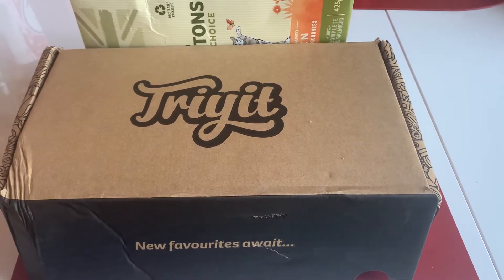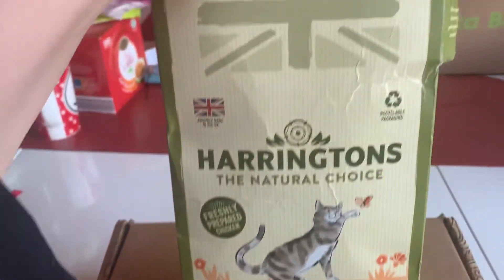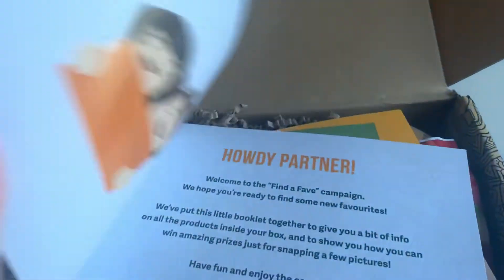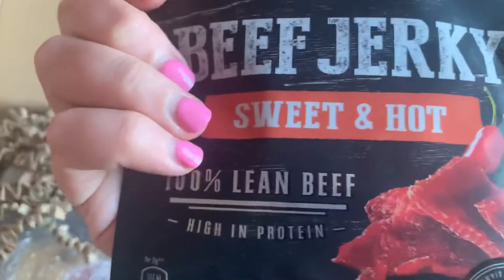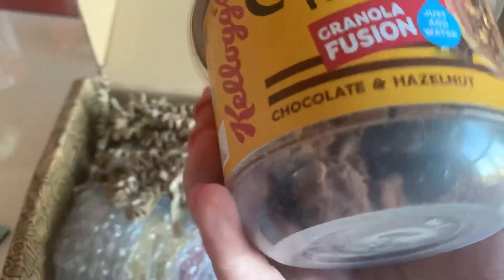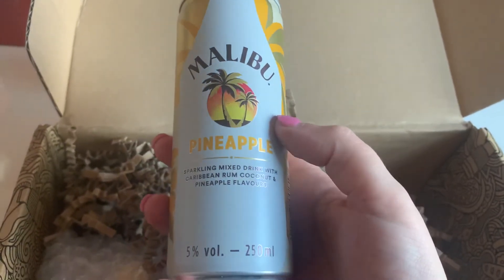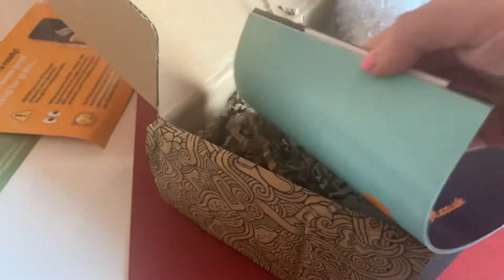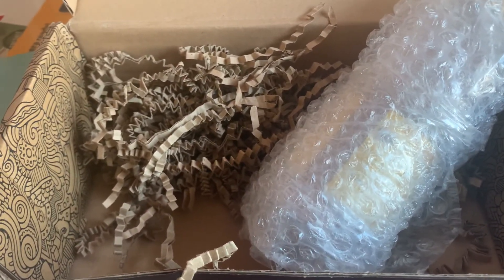Triyit box November 2020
Very excited to have received a free triyit box this month.

Perfect for people who like cats and booze and I’ve definitely found some new faves!